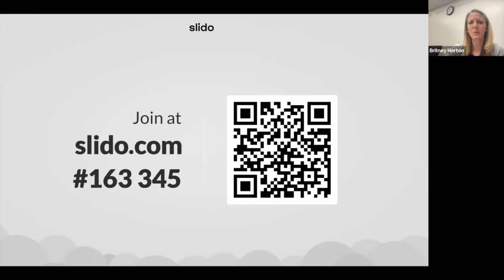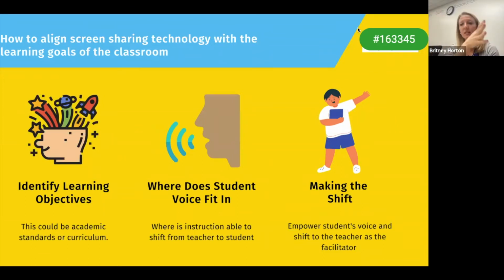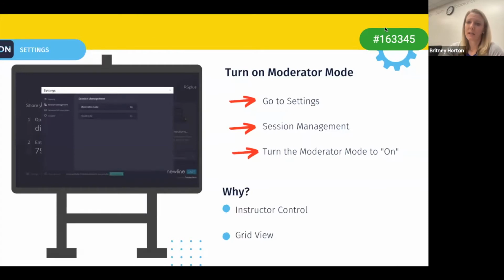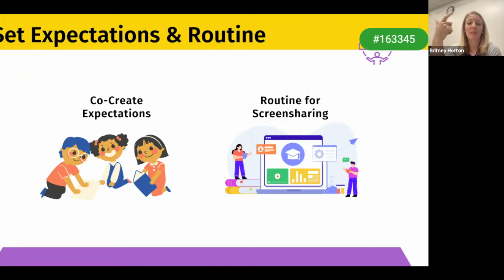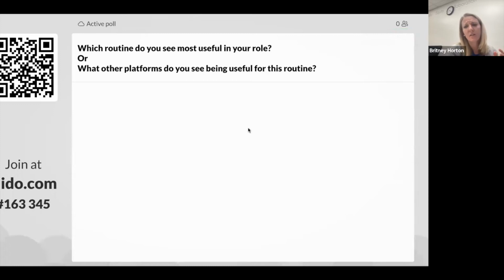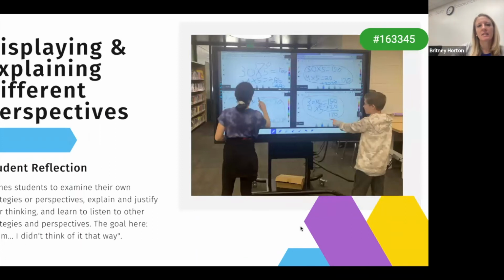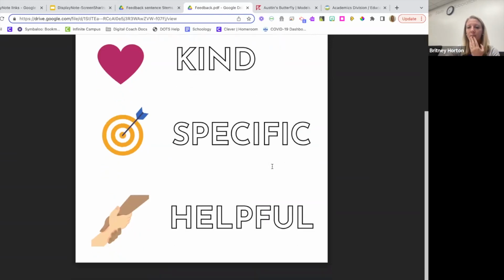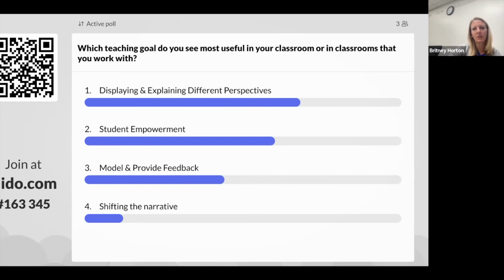Webinar: Screen sharing for Instructional Technology Coaches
Hosted by DisplayNote in April-22,  Denver Schools' Technology Coach, Britney Horton explains:

- How to align screen sharing technology with the learning goals of the classroom and institution.
- How to best implement screen sharing technology in the classroom.
- Which teaching goals screen sharing best serves.
- How to use screen sharing most effectively in the classroom.

You can find out more about DisplayNote's screen sharing tools for education